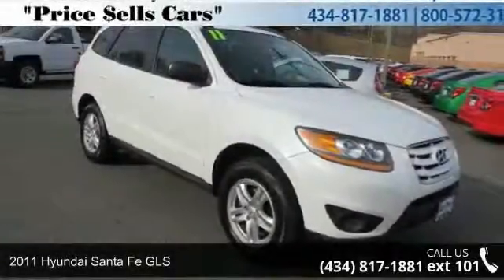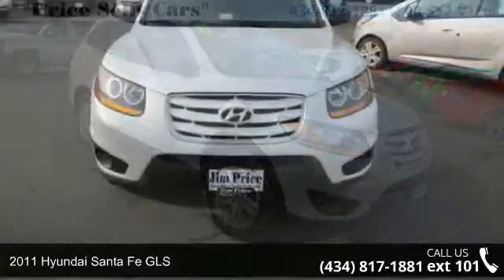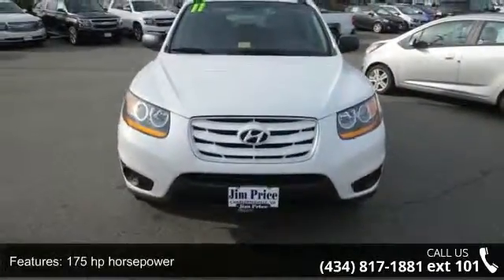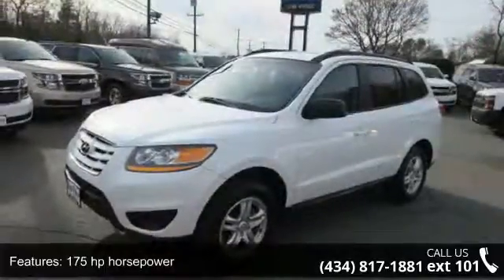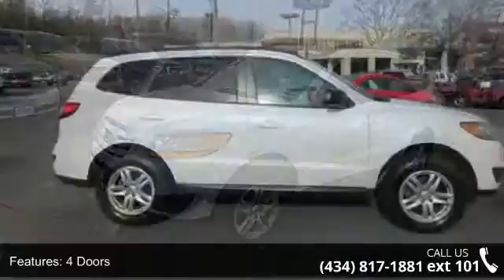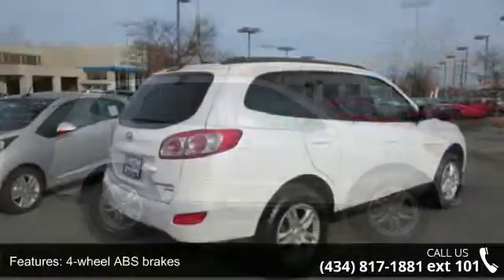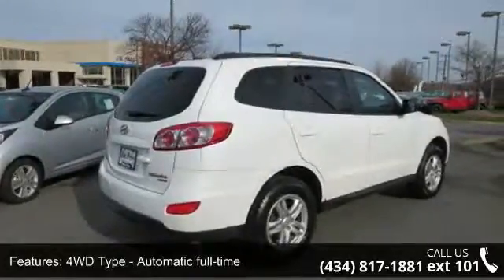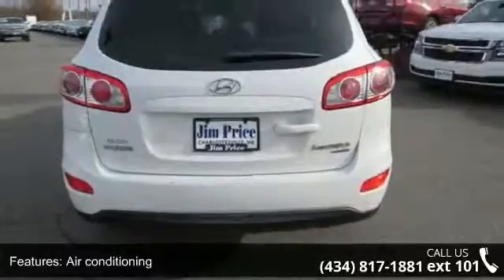2011 Hyundai Santa Fe GLS - Jim Price Auto - Charlottesvi...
"Price $ells Cars" Includes a CARFAX buyback guarantee*** If you've been thirsting for just the right Santa Fe, then stop your search right here. This is a quality SUV that is guaranteed to keep on chugging along for years and years. You will not be disappointed when you see this SUV** Gassss saverrrr!!! 25 MPG Hwy!!! STOP!! Read this!!! Priced below NADA Retail!!! Climb into savings with our special pricing on this fun Santa Fe.. This powerful Vehicle, with its grippy AWD, will handle anything mother nature decides to throw at you.. Safety equipment includes: ABS, Traction control, Curtain airbags, Passenger Airbag, Stability control...Other features include: Bluetooth, Power locks, Power windows, Auto, Air conditioning...